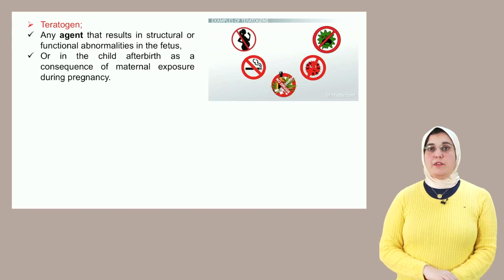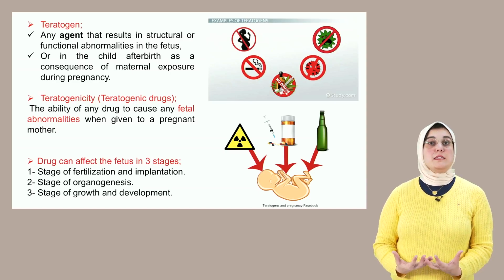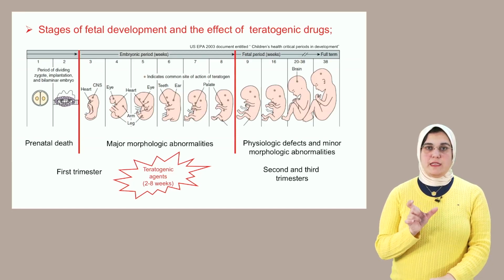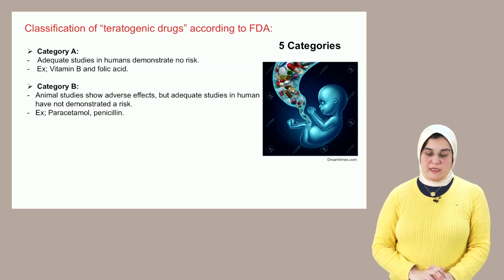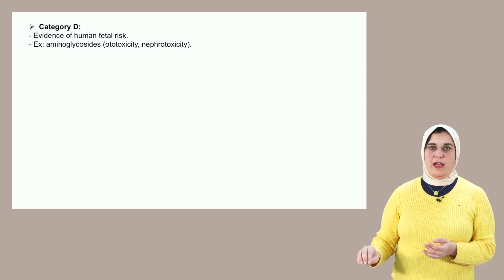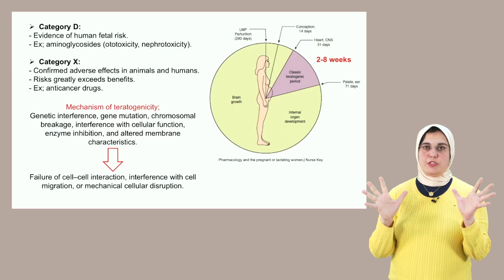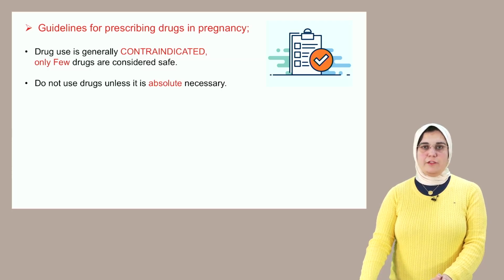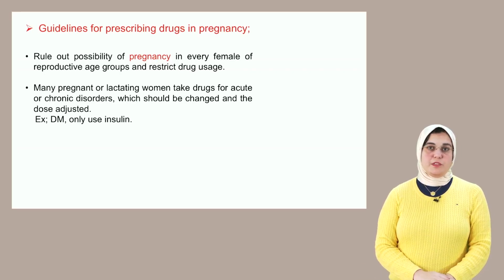【音声改善版】Pharmacotherapy in Pregnancy 2・妊娠中の薬物治療2【薬学専門英語】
Pharmacotherapy in Pregnancy 02
Lecture by Dr. Nahla HAMOUDA on Pharmacotherapy in Pregnancy.

妊娠中の薬物治療02【薬学専門英語】
Nahla Hamouda先生による妊娠中の薬物治療のレクチャーです。

レクチャー内の英単語はQuizletに掲載しています！